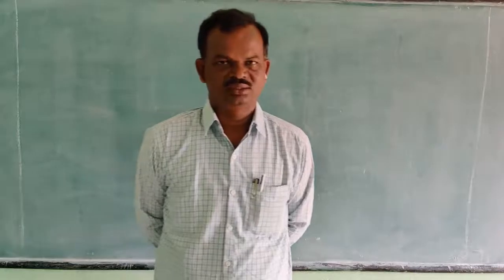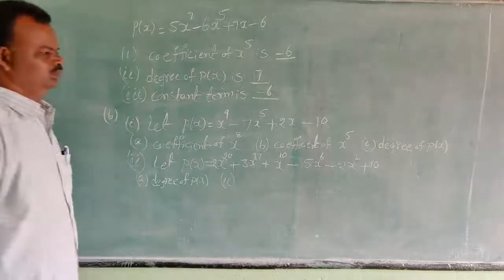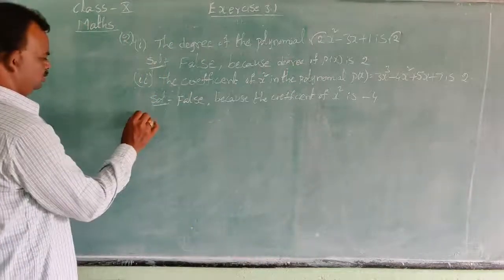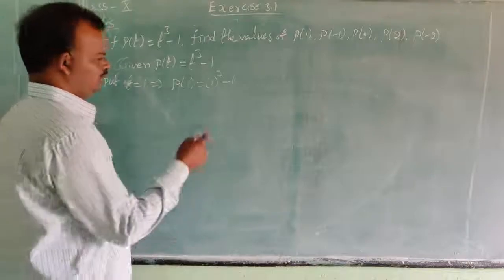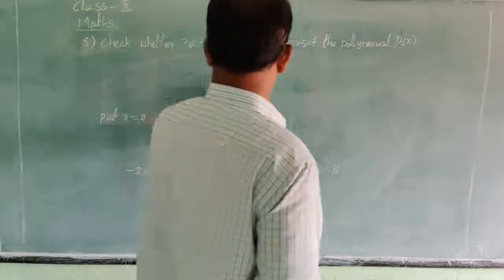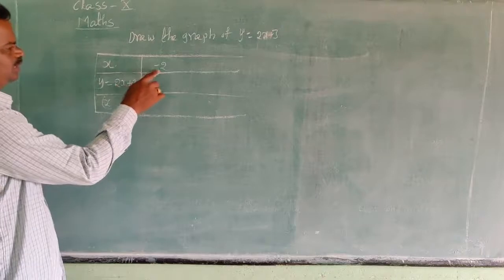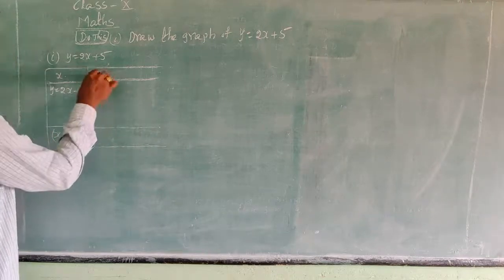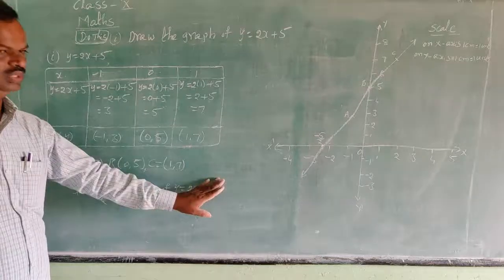10th Class Maths "Polynomials"(Part-2)